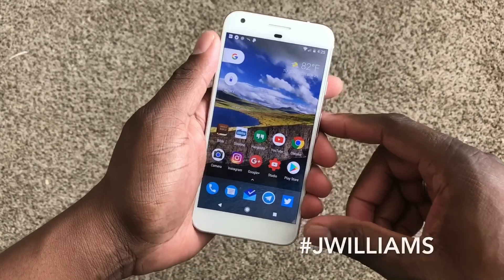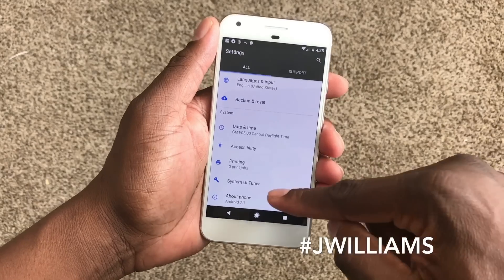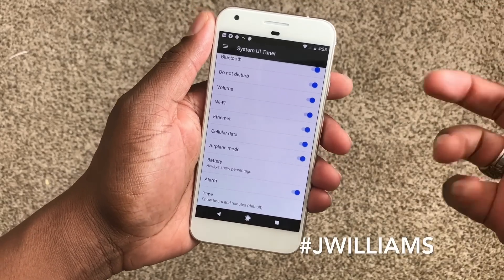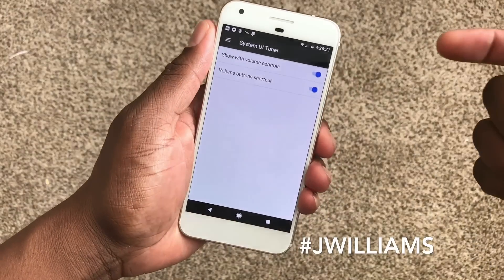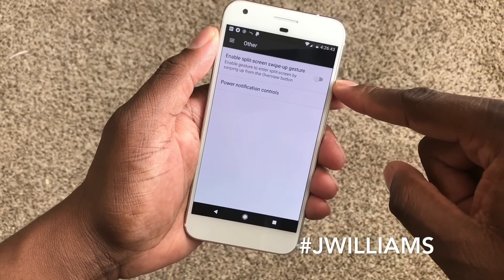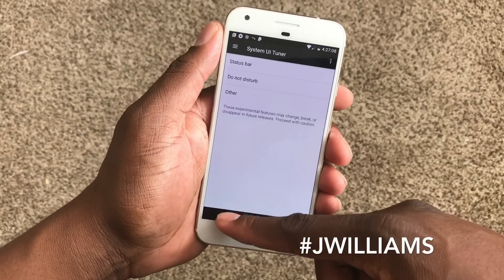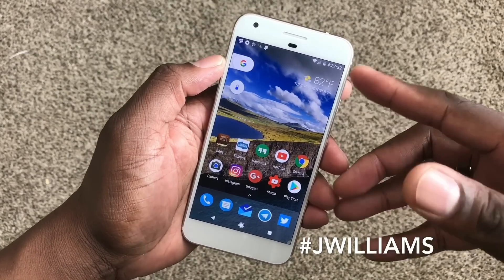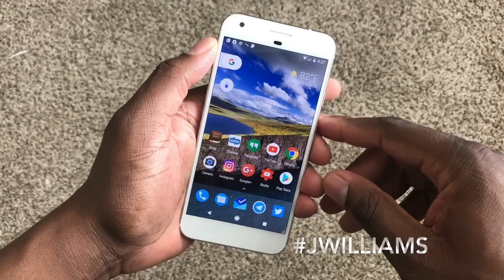Google Pixel & Pixel XL HIDDEN MENU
In this video, I show the Google Pixel & Pixel XL and a HIDDEN MENU (credit to Mobile WizTech)